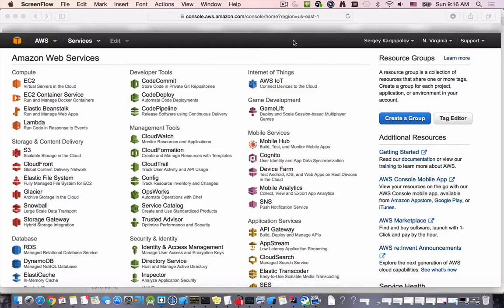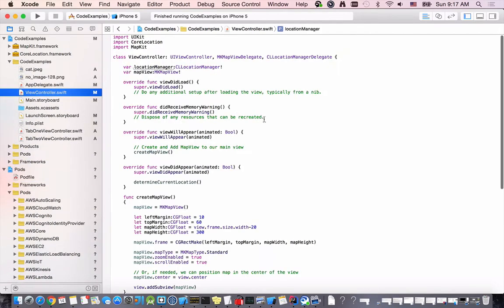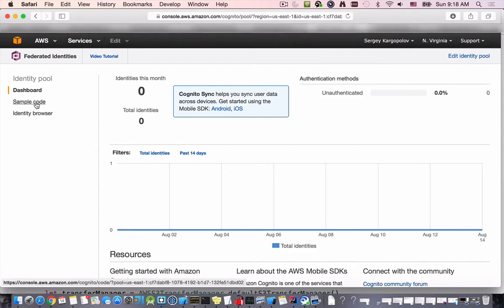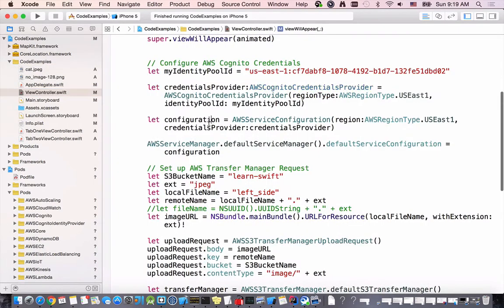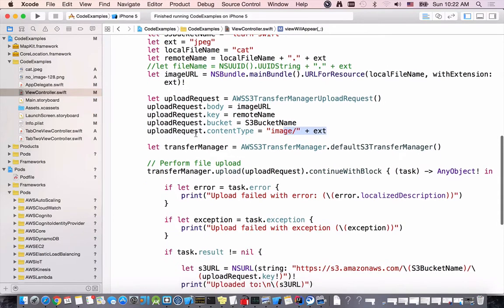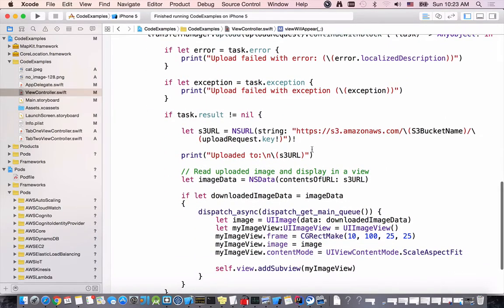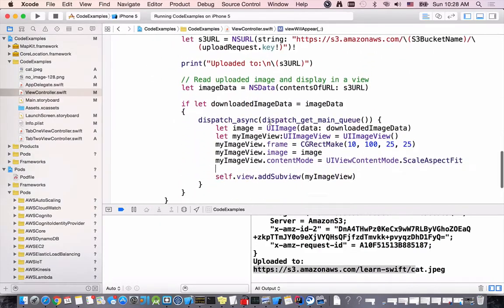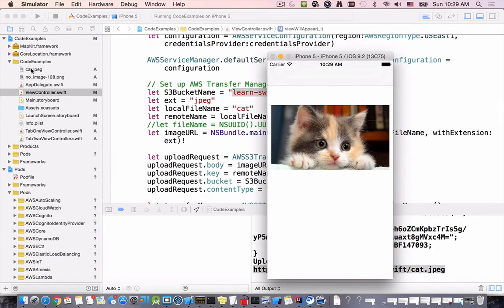Image Upload to AWS S3 Bucket - Swift Code. Video 5.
In this video we will write Swift code to upload image to AWS S3 bucket.

Source code and other videos you can find in this blog post of mine